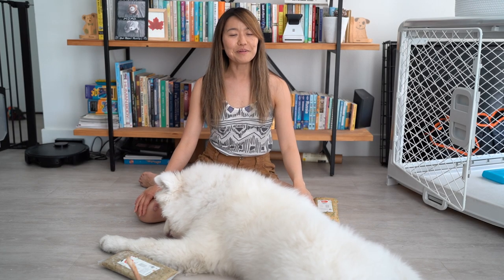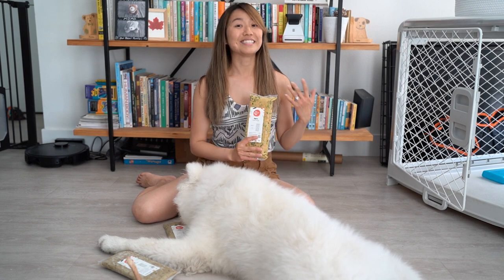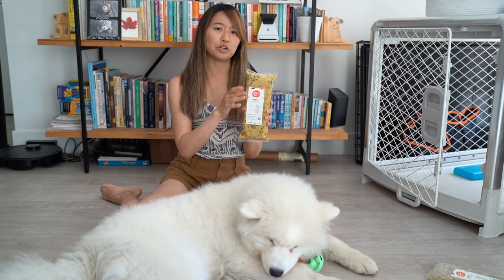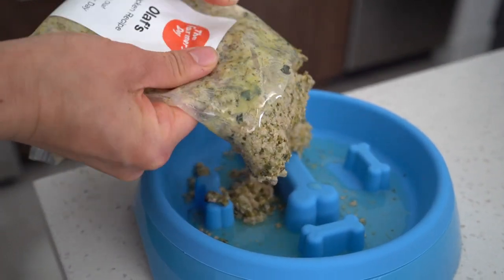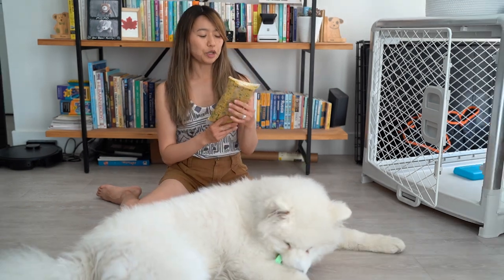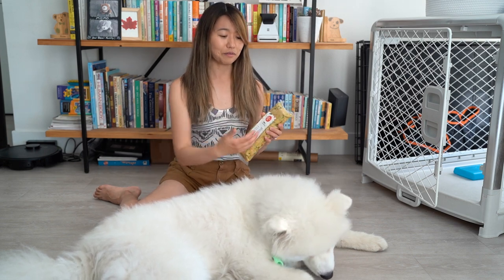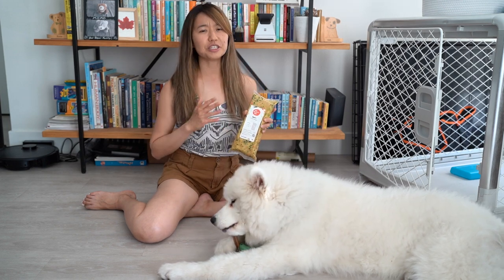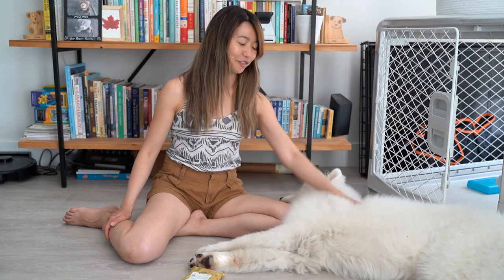The Farmer's Dog Fresh Pet Food: An Honest Review